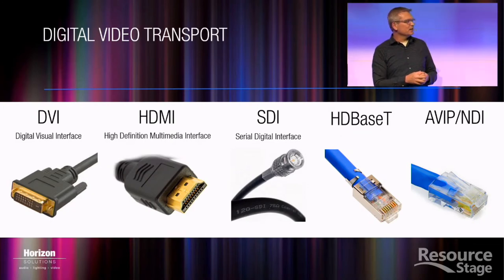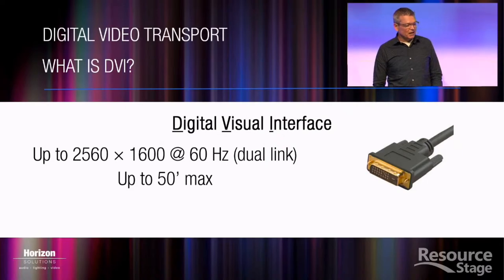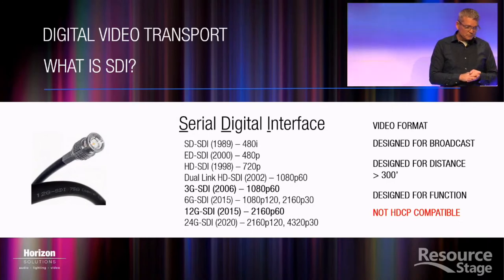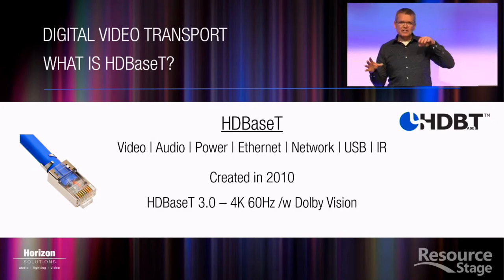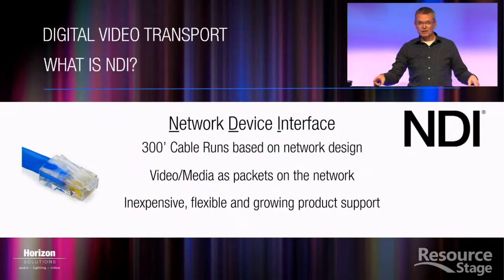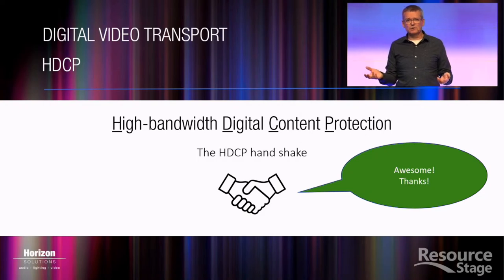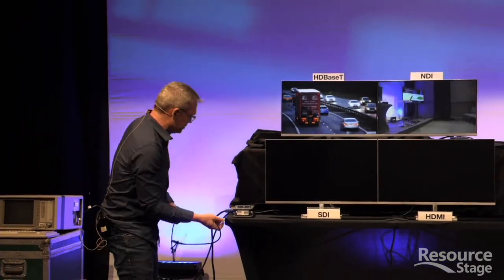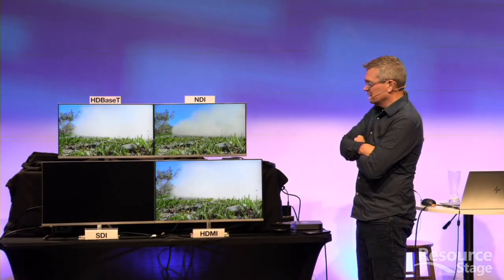Digital Video Transport Technology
We have so many different types of video transport and very little standardization.  We have norms for different types of applications but no real standard.

This Resource Stage seminar will focus on a variety of different digital video transport technologies.  We’ll look at the differences between these different formats and why you might want to use one over the other.  And why you should avoid certain types for different applications.